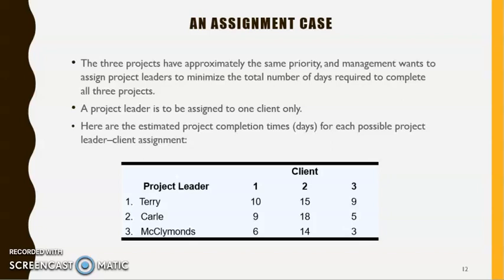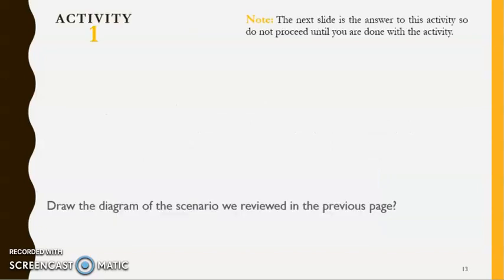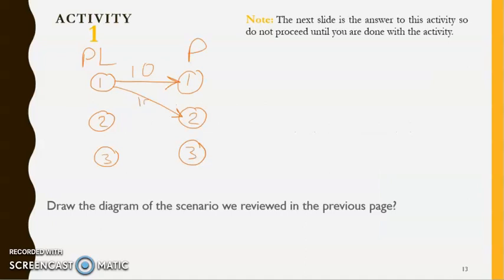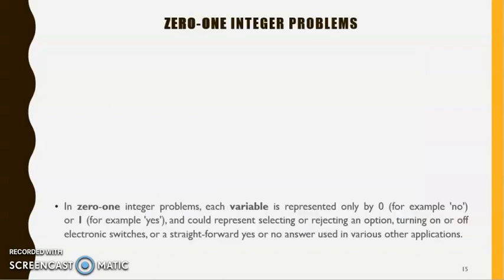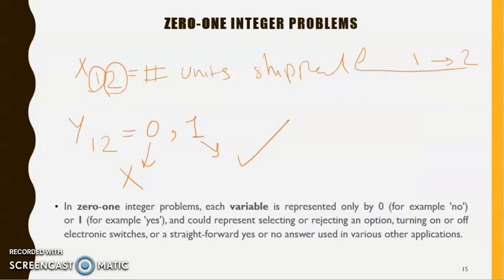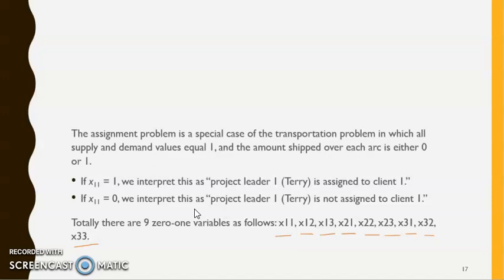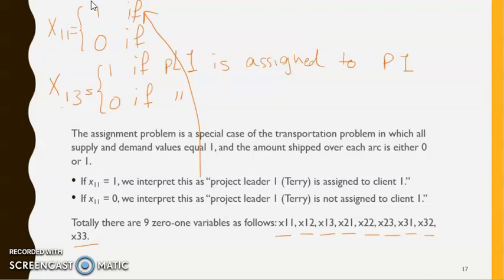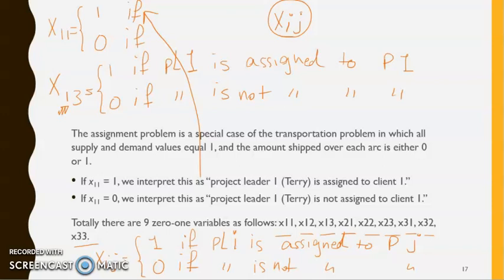Operation Research Example - 5 3